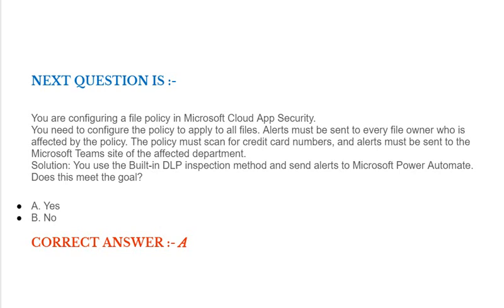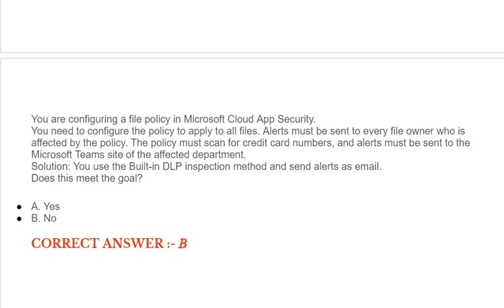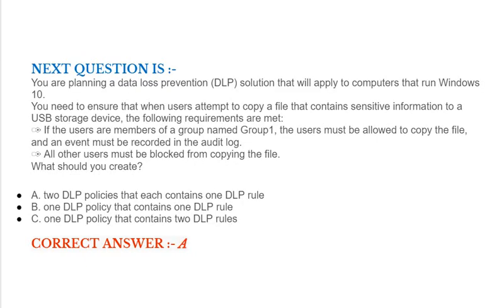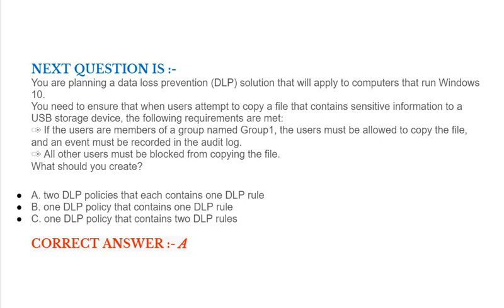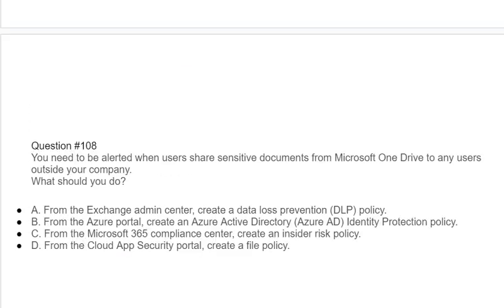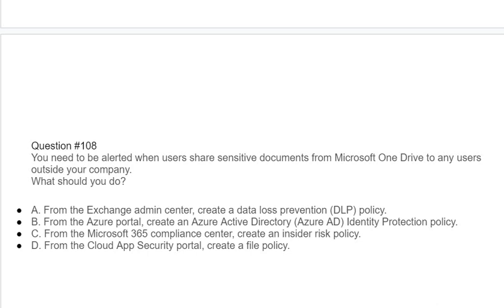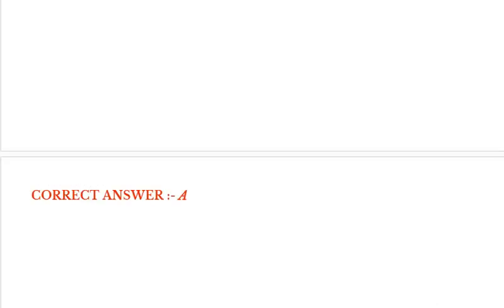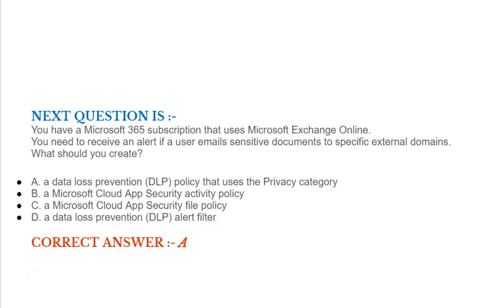Part#29:Microsoft SC-400: Microsoft Information Protection Administrator- Questions and Answers